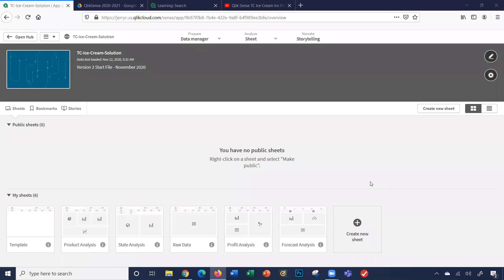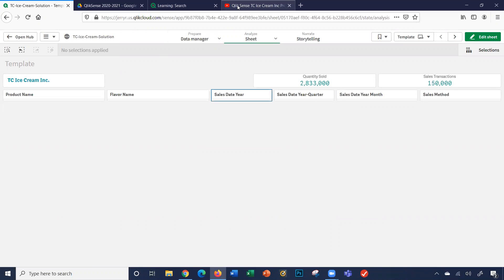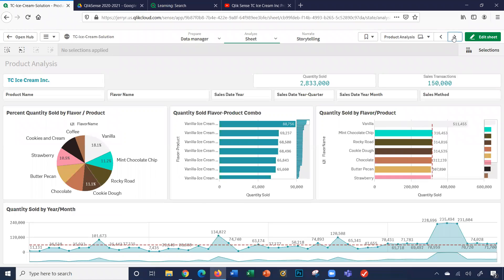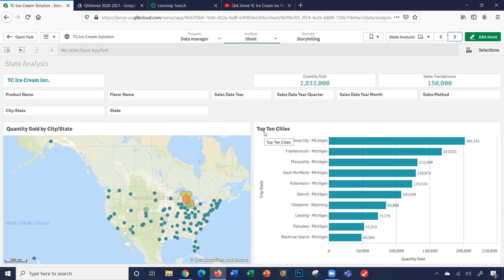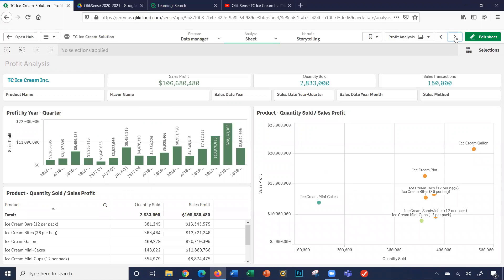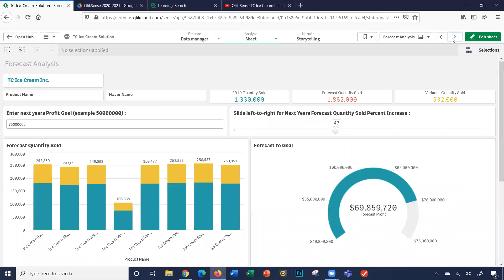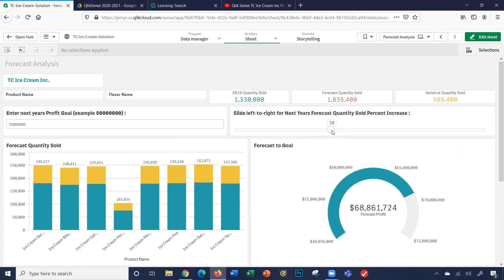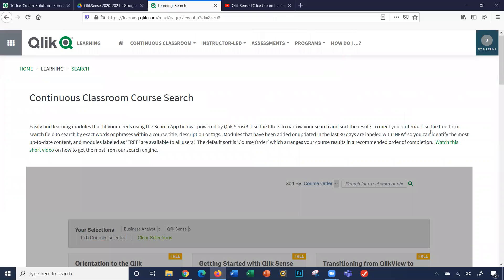Qlik Sense Application Introduction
Qlik Sense
TC Ice Cream Project
Project created for college level courses in  Business Statistics, Business Analytics and Information Systems.
The purpose of the project is to learn the basic concepts of a business analytics dashboard using Qlik Sense.